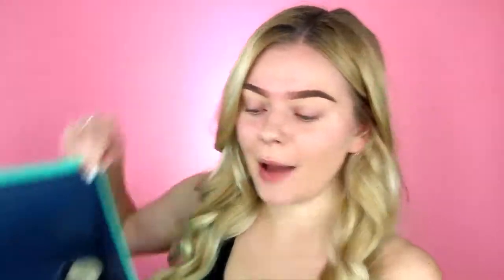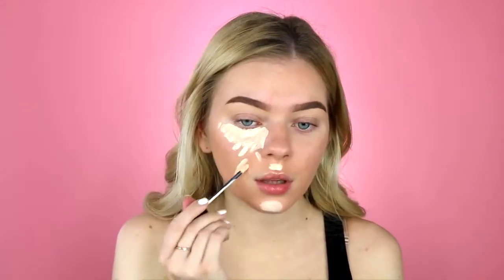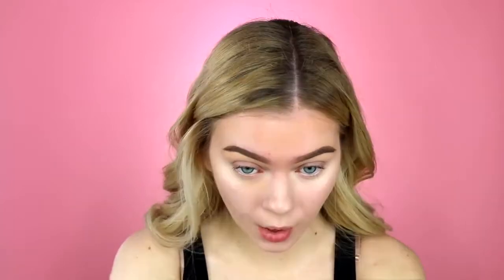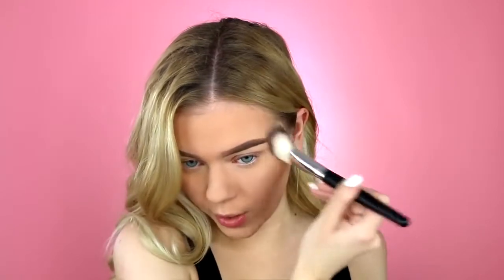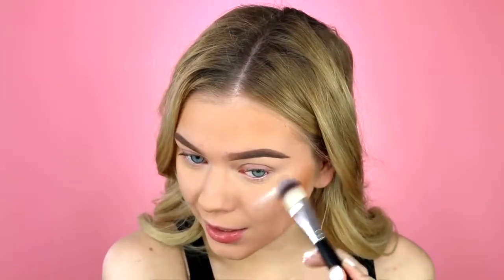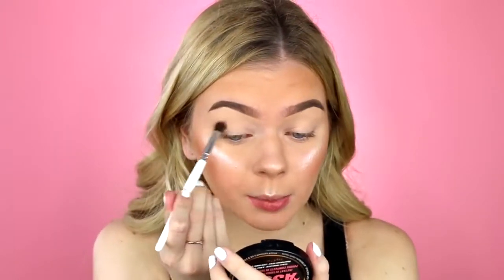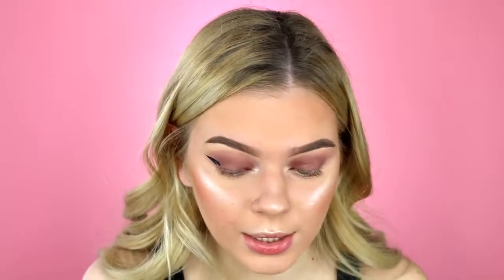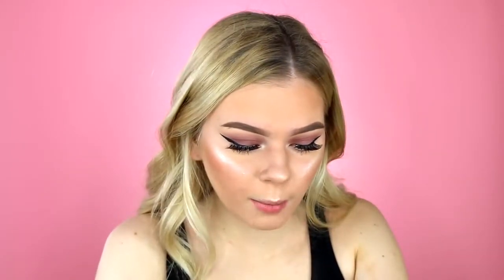DOLLAR STORE MAKEUP CHALLENGE (BRUSHES TOO!) | Tina Halada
Hey guys! Today I decided to do the Full Face Using ONLY DOLLAR STORE Makeup Products, I even used $1 brushes! I hope you guys enjoy! \n\nThere definitely were some hits and misses, but all products used are UP WITH ME!♡ \n\nINSTAGRAM @tutorialsbytina\n\nBUSINESS INQUIRIES:\nEmail: \n\n \n\n✨DISCOUNTS✨ \n\nVANITY PLANET:\n 70% OFF DISCOUNT FOR SPIN BRUSH \n Code: "TINA" for 70% off\n\n 70% off these Vanity Planet Cruelty Free Makeup Brushes Use code after checkout: TINAGLAM (only $30 bucks)!\n\nLILLY LASHES:\n Code: “TINA” for 10% off\n \nARTIST COUTURE:\n Code: “TUTORIALSBYTINA” for 15% off\n\nMAKEUP SHACK:\n Code: “TINA” for 20% off\n\nSIGMA BEAUTY:\n Code: “TINA” for 10% off!\n\nSTAR CRUSHED MINERALS:\n Code "TINA" for 50% off!\n\nMY FAVORITE EYESHADOWS: \n FAVORITE LASHES:\n Not sponsored, all opinions are my own.